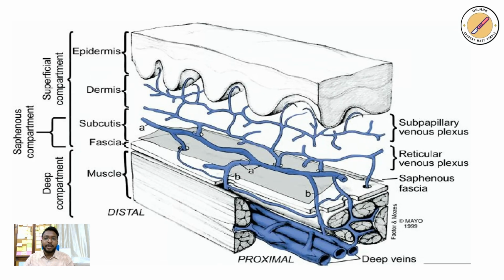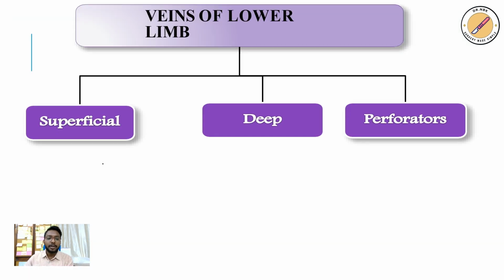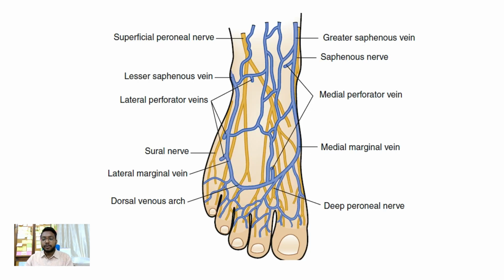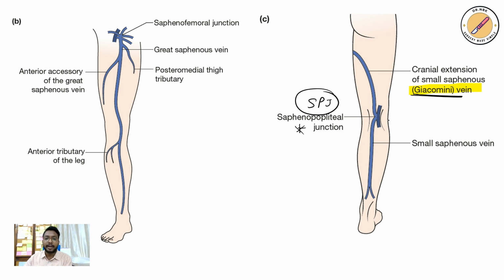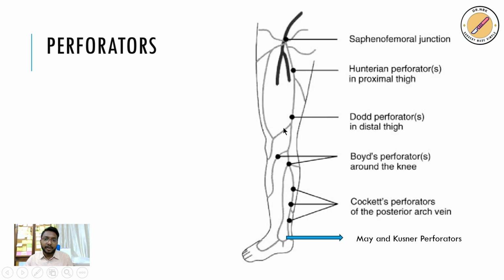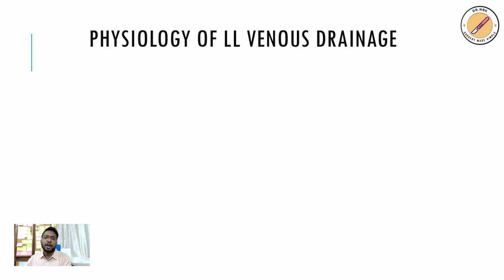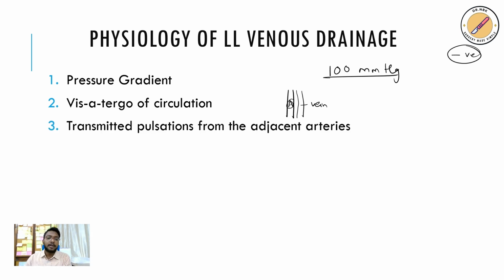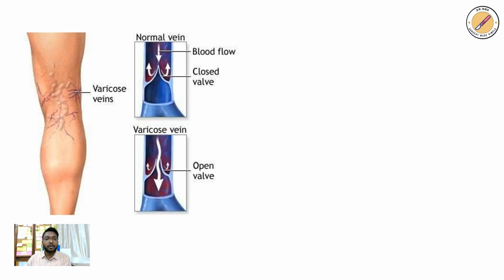Varicose Veins Part 1/Surgery Made Simple/SMS by NBK